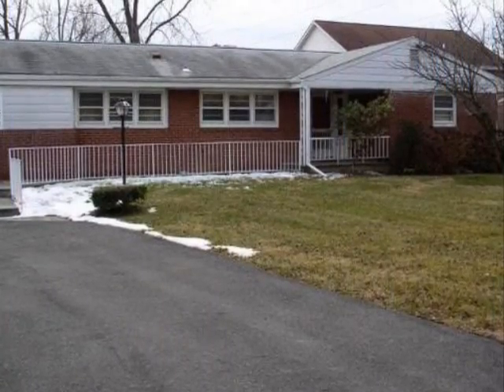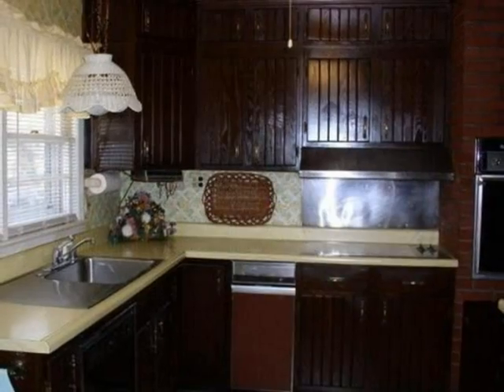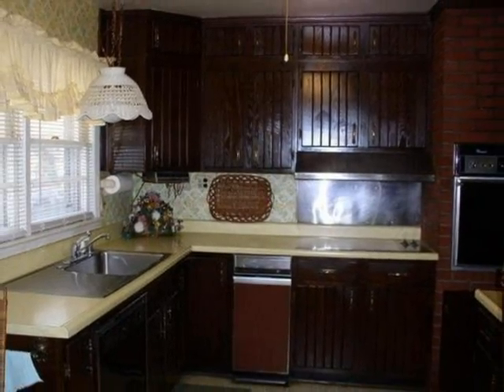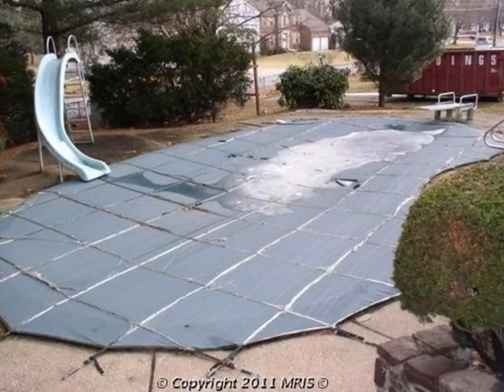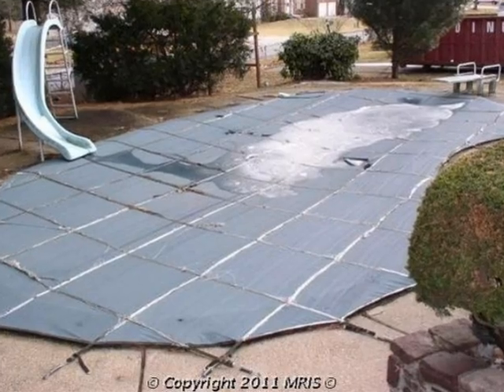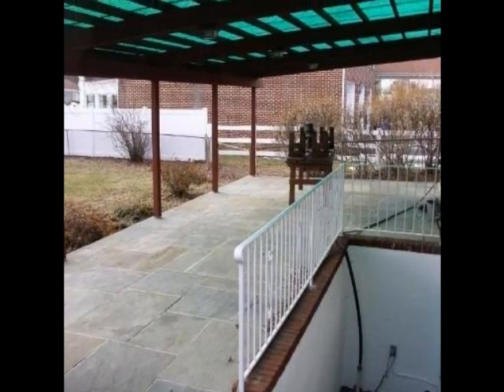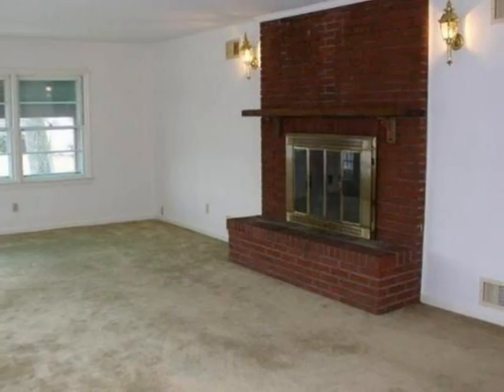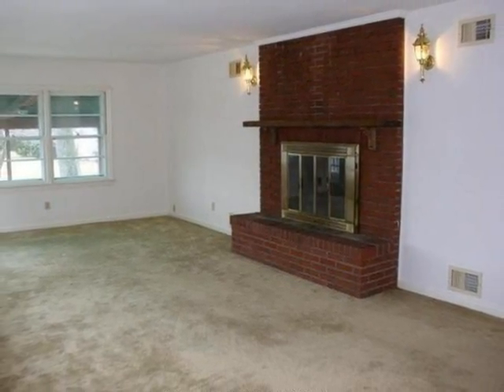Real estate for sale in Laurel MD - HW7515782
Real estate for sale at 10509 Scaggsville Rd Laurel MD 20723 - for more info visit - Estate sale.a diamond in the roughwell maintained rancher.over 2000sqft 1st flooring living space.living room w/fireplace overlooking 2 slate patios and inground pool.master bedroom with full bath.family room w/fireplace and wetbar! eat in kitchen with dark wood cabinets.lower lever partially finished w/rough in and laundry area.possibly subdividable.call today before its gone! - For other real estate listings in this area